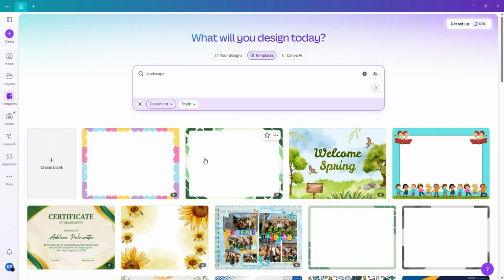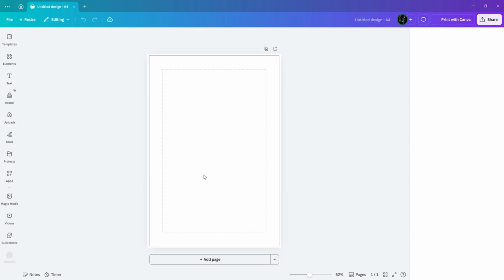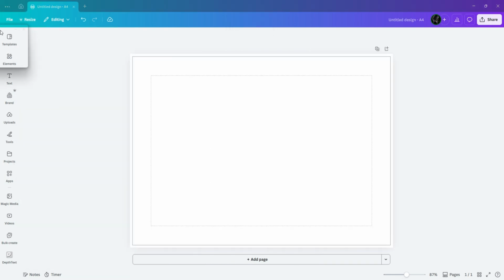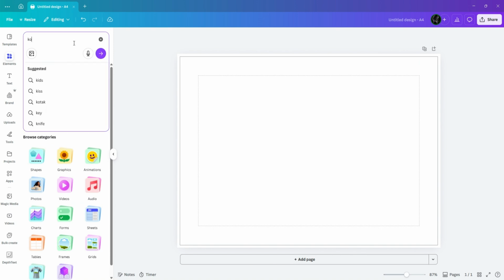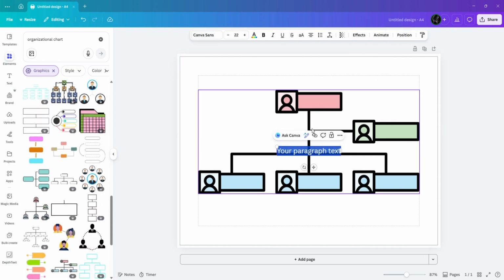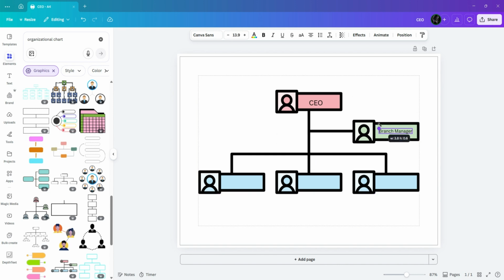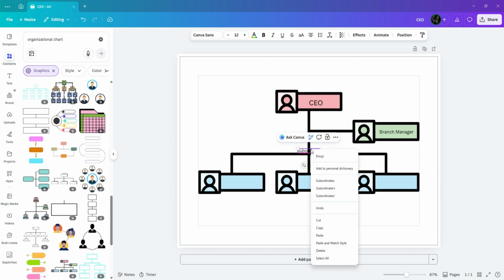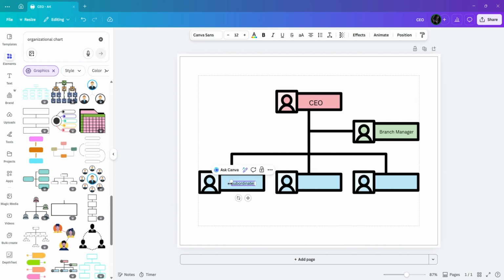How to Create Org Chart in Canva — Best Method